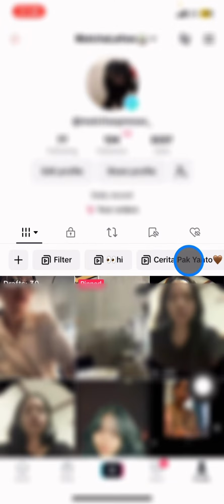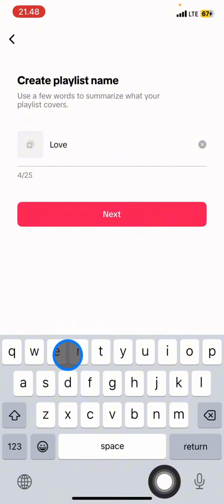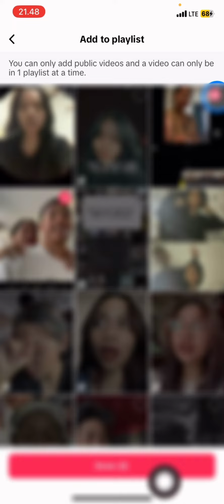❤️ PRO HACKS: How To Add Playlist On Tiktok (2023) Simple Tutorial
Playlist is a similar feature with highlights feature on instagram. You can collect some contents in one group. It will make your follower or people easy to watch your content. Here is the tutorial to add playlist on tiktok.